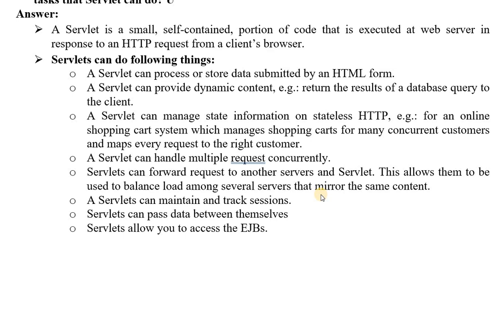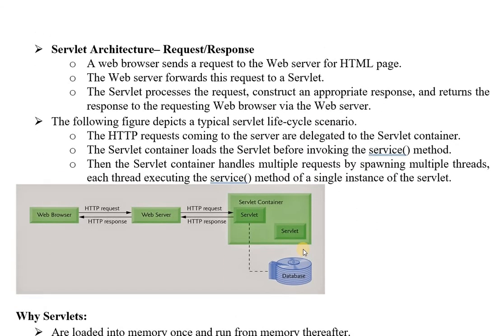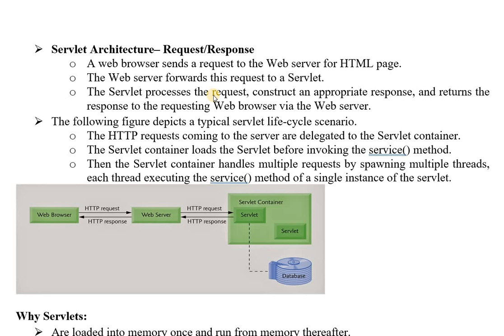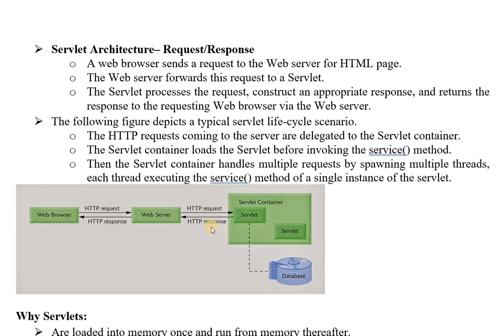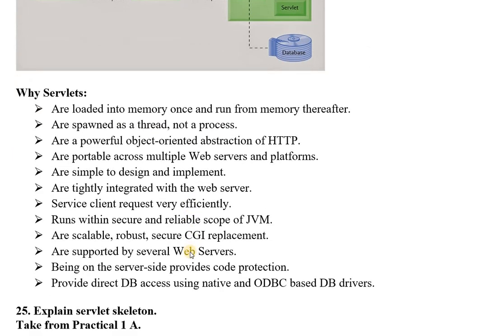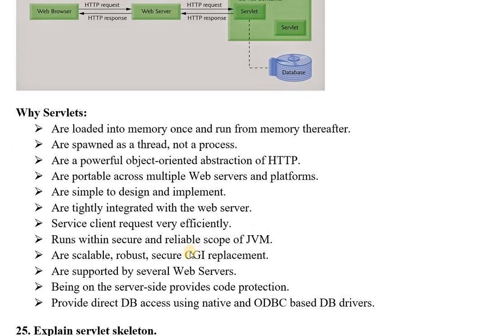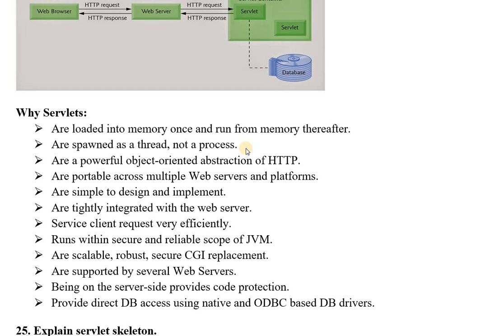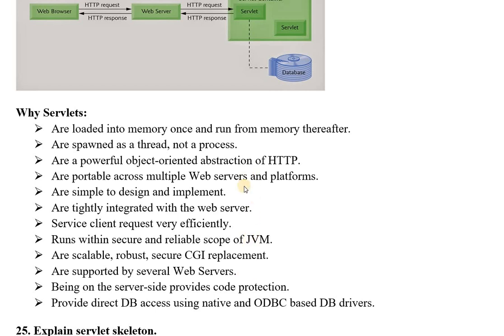What are Servlets Tasks servlets can do and Request Response Architecture in Servlet